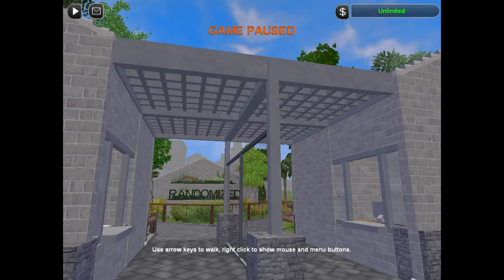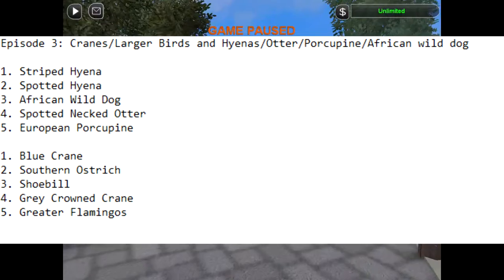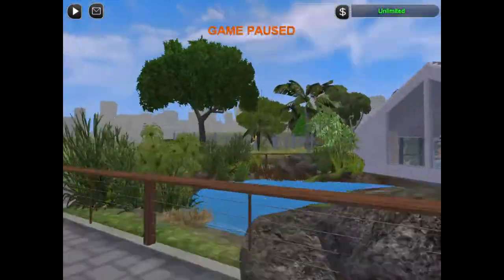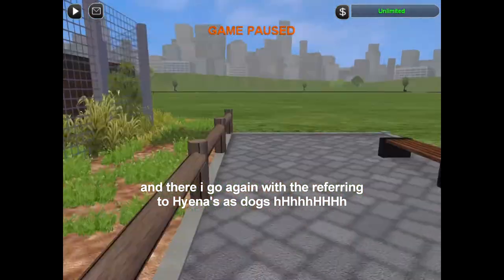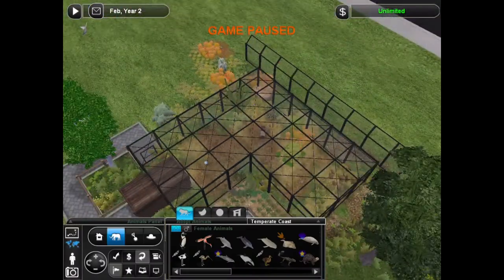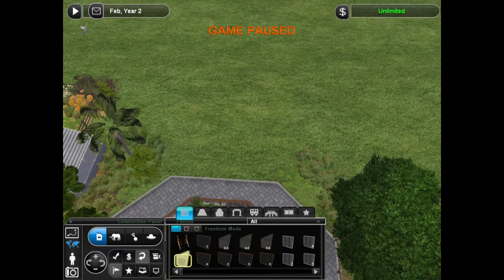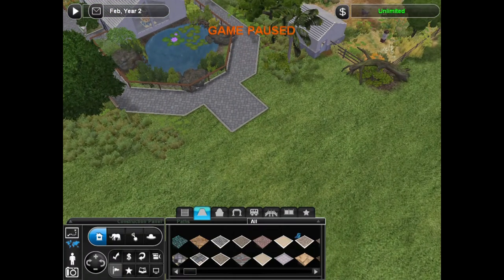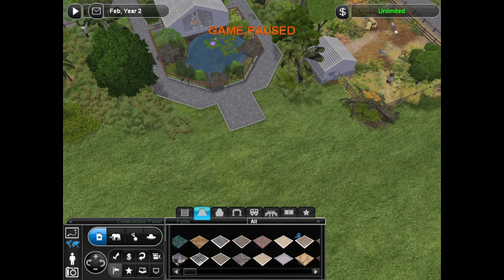Hyenas/African Dogs + Cranes/Larger Birds #3 - 'Randomized' Zoo [Zoo Tycoon 2]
SPEED BUILD STARTS AROUND 2:28.

please ignore my repeated error of referring to Hyena's as dogs, wish i could go back and hit myself over the head for it LOL

Hello all and welcome to the third episode of a new series/sort of 'challenge' I'm working on, called 'The Randomized Zoo'. The title is kinda accurate and inaccurate, so I'll explain...

Every episode, (there will be around 6-7 total) I have a 'category' of animals I can adopt from, and they can be categorized by diet, size, classification, etc. (My only huge rule for myself is that ALL animals must be native to Africa.) I find five animals that meet that categories description in the animal adoption tab, and write their names next to a number. I then open a random number generator, and randomly select a number, 1 through 5. The number that's selected aligns with one of the animals I wrote down, and that animal is the animal I create an exhibit for. Unlike my previous zoo, almost everything built is going to be built on camera. no backstories are to be written. This zoo is just for fun and improving my own abilities and continuing to make content. Anyone at any level can try something like this and adjust the 'challenge' to their own desire.  :)